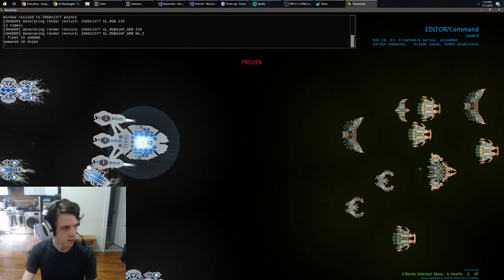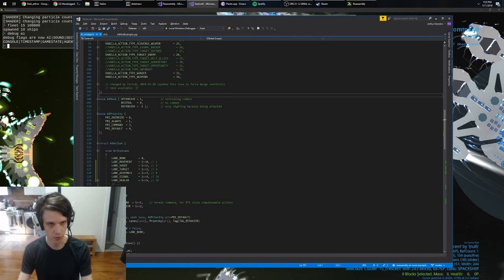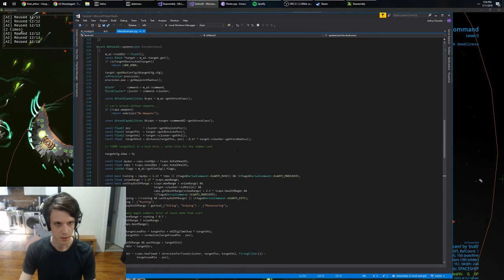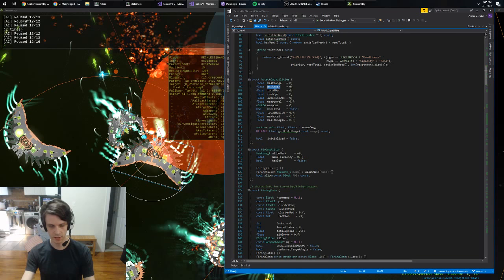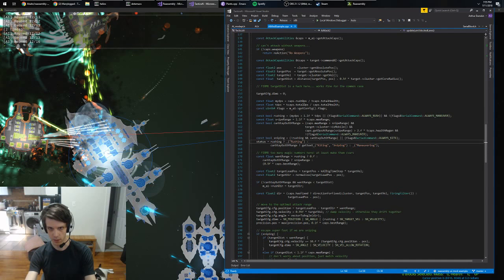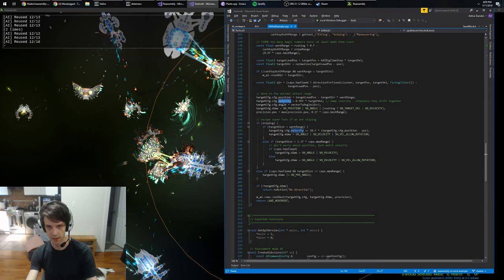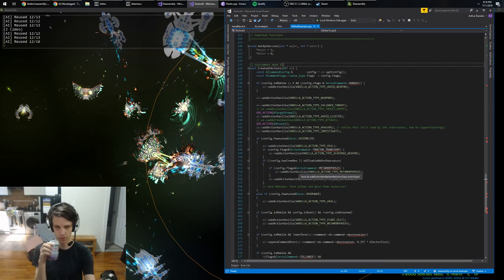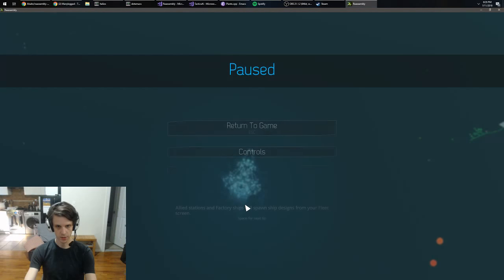C++ AI Modding Overview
Talking about how to write C++ AI mods in Reassembly.